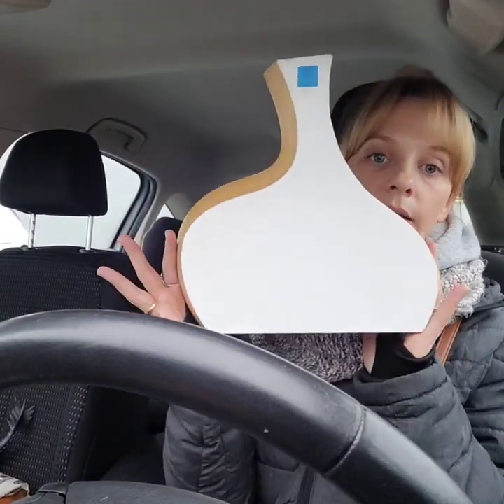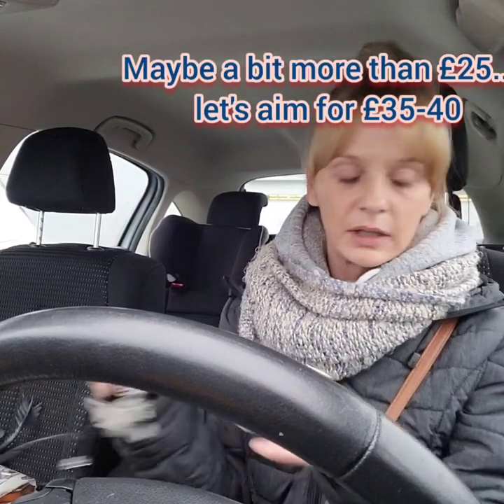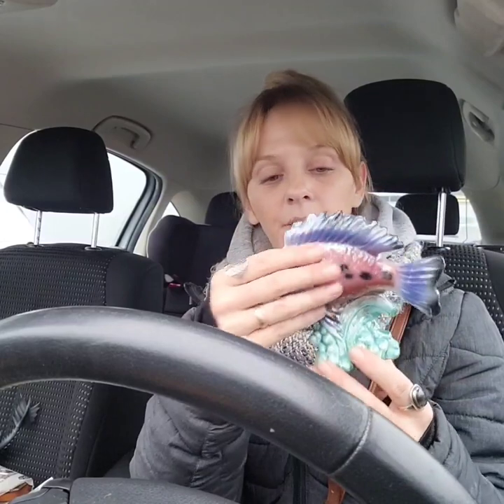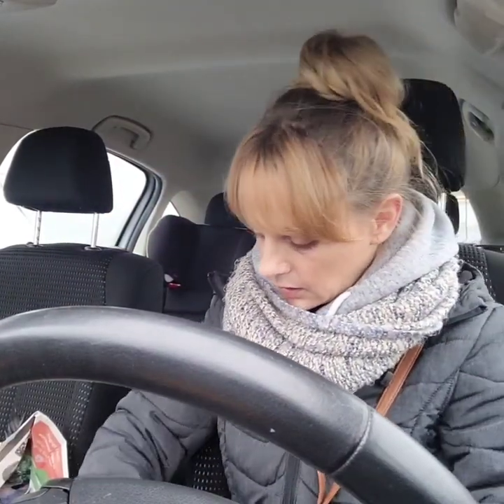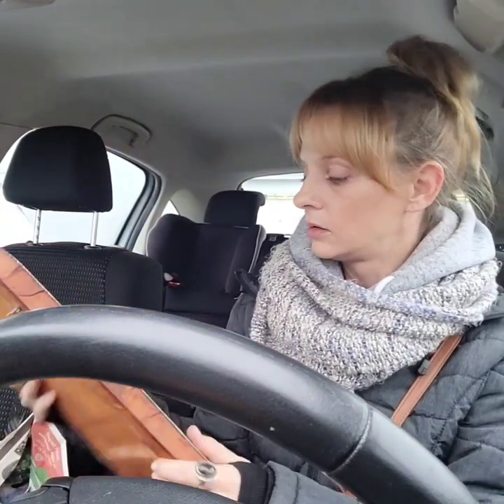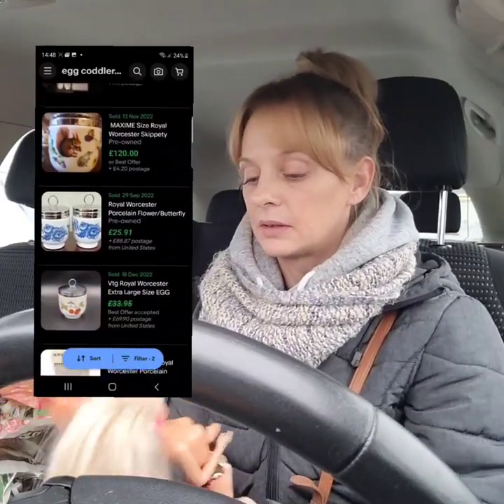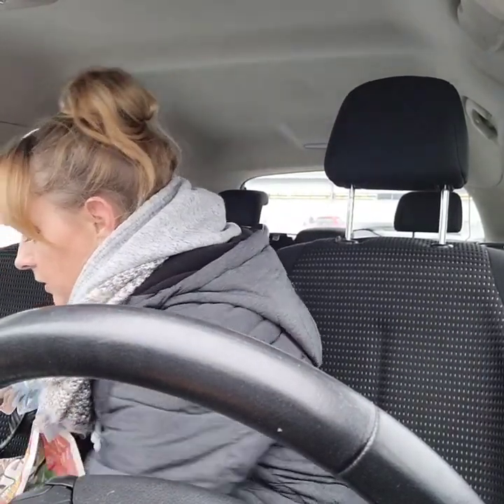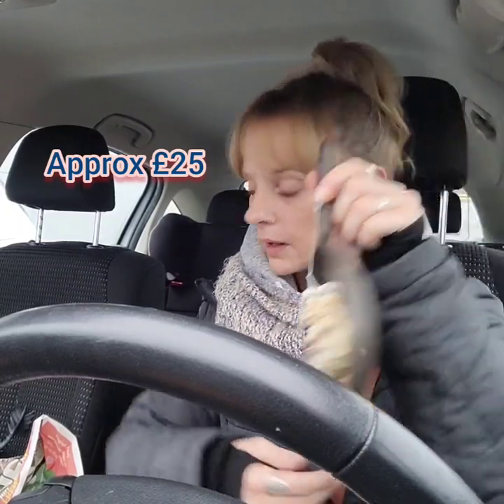Thrifting Charity Shops UK Salvation Army Sale Thrift With Me